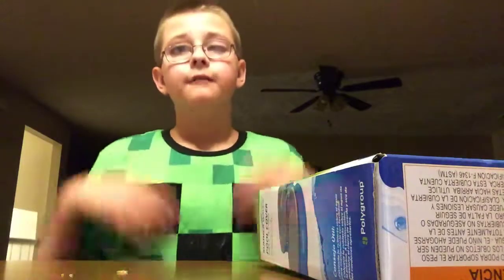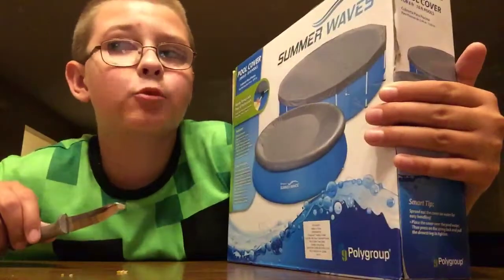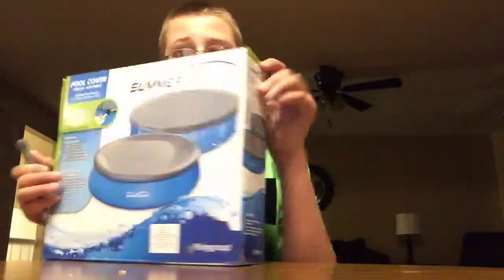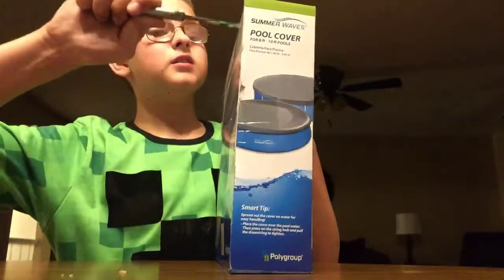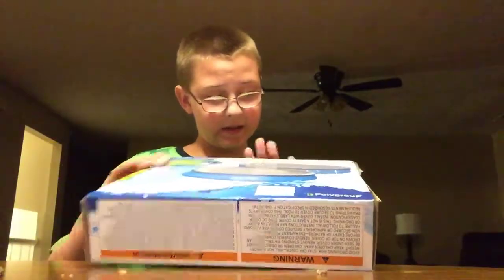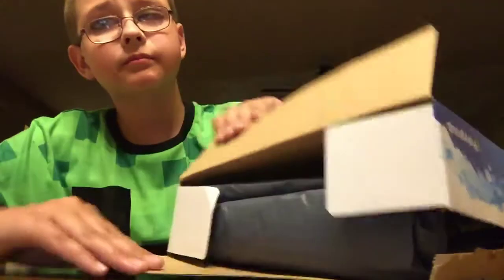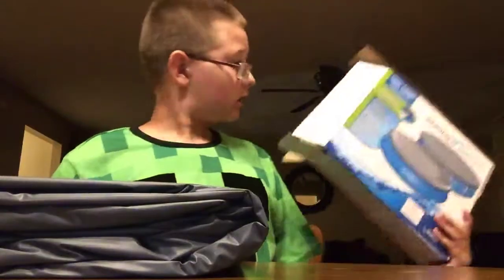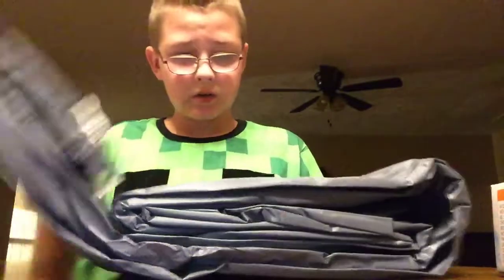Pool cover on boxing